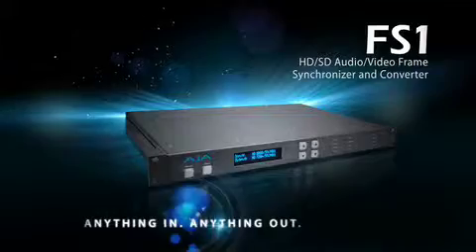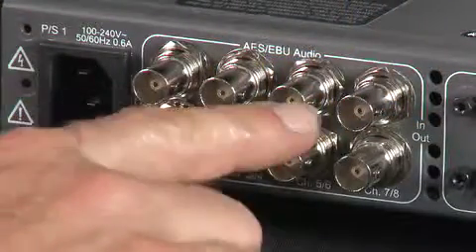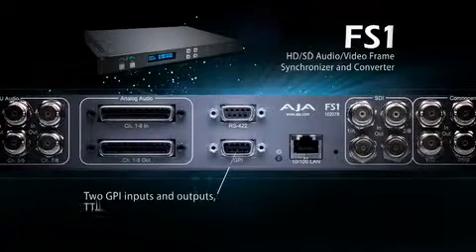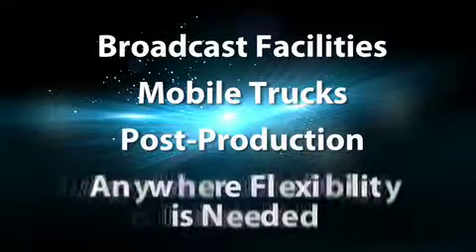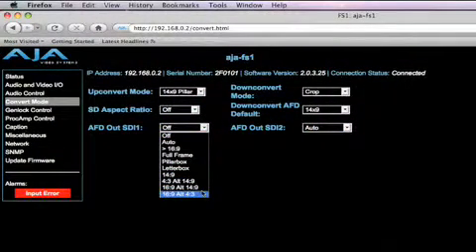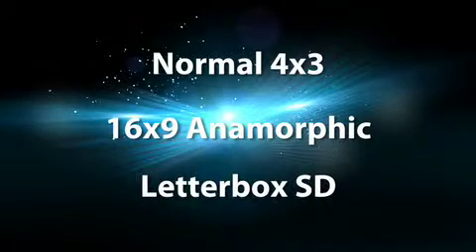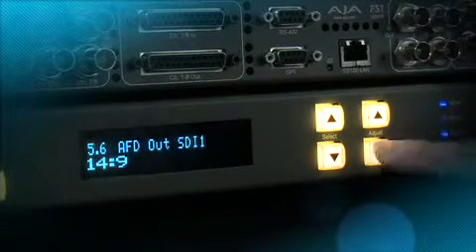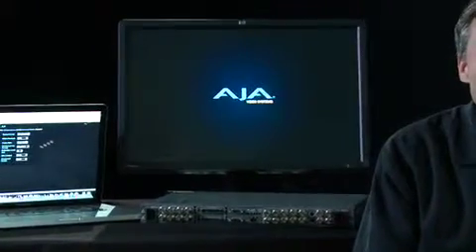AJA FS1 Training video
FS1 is a HD/SD Audio/Video Frame Synchronizer and Converter

Featuring a flexible "anything in, anything out" architecture, the FS1 Universal HD/SD Audio/Video Frame Synchronizer and Converter can simultaneously work with both HD and SD video - all in full 10-bit broadcast quality video and 24-bit audio. The FS1 supports virtually any input or output, analog or digital, HD or SD. The FS1 can up-or down-convert between SD and HD, and provide simultaneous HD and SD outputs.

Gerard Tassone, FS1 Product Manager, takes the viewer through the main features of the FS1 including recent 16 channel embedded audio support, sidebar keyer and much more!

Conocé más sobre nuestros productos y cursos ingresando al siguiente